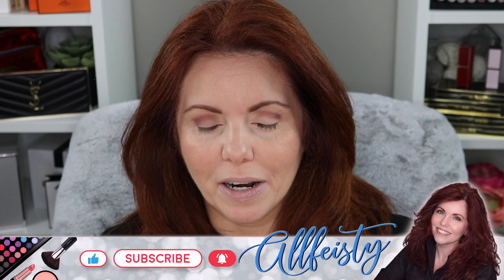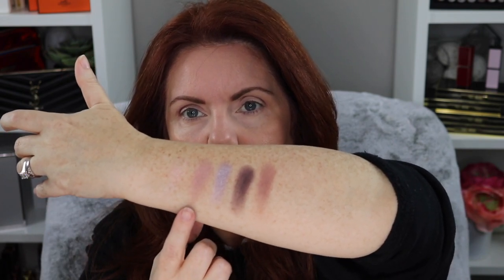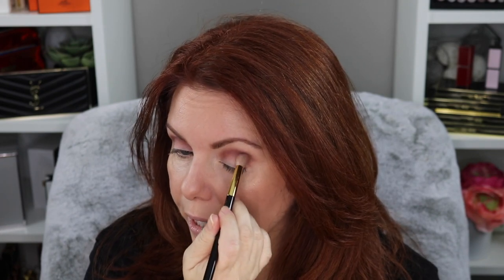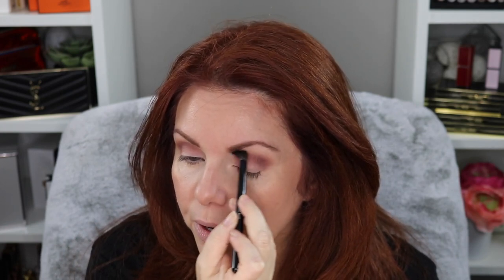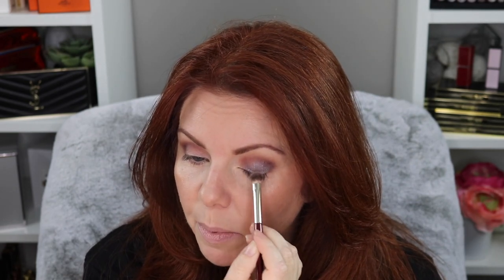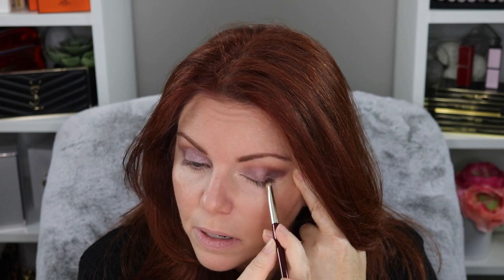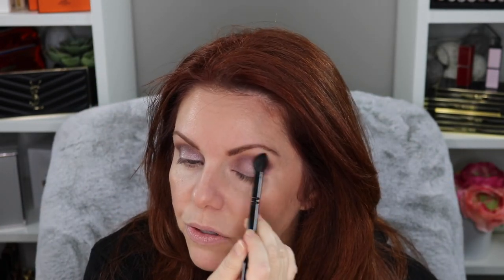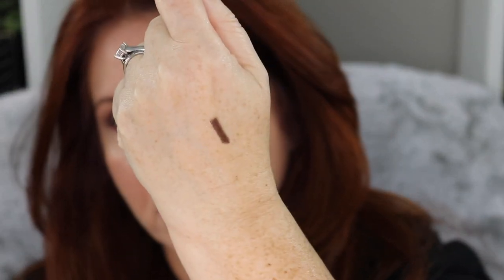NEW DIOR TUTU PALETTE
I picked up a lot of new Dior! Including twelve new eyeshadow palettes, so I decided to do an eye look for each quint! This is the Tutu palette and it's a beautiful cool toned purple color story.

What I'm wearing:
CD Airflash spray foundation 104
CD Skin Corrector in 1CR
CD blush in Rose Montaigne
CD eyeshadow palette in Tutu
TF eyeliner in Metallic Mink
CD Iconic Overcurl mascara
CD Matte powder
Chanel liner in Pivoine
Hermes lipstick in Rose Encens

I post EVERY MONDAY and WEDNESDAY and OFTEN post extra videos, so make sure to subscribe and hit that little bell to always be notified when I post a new video.